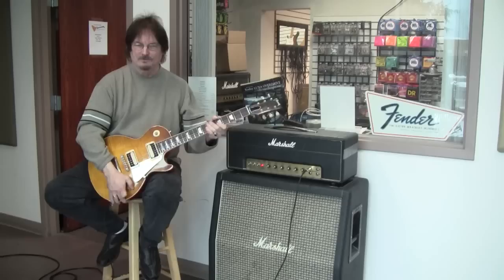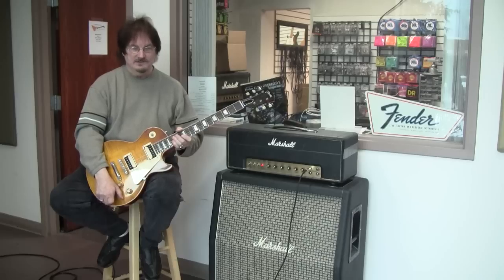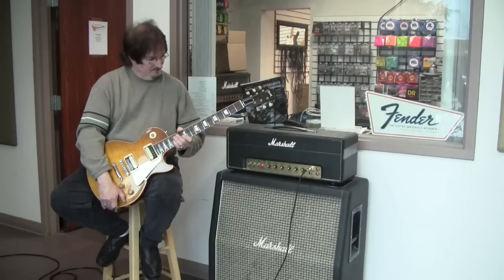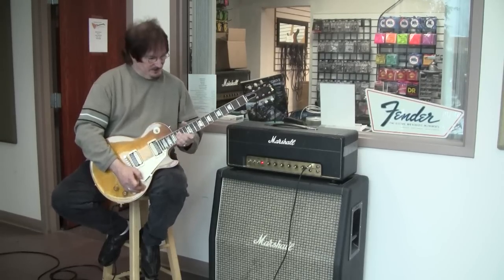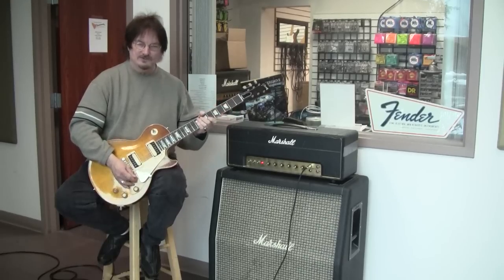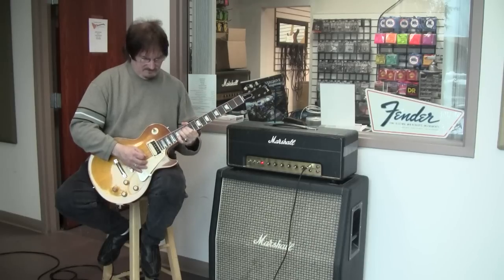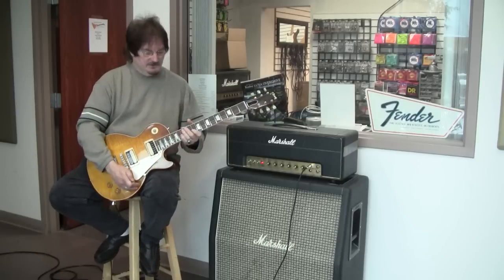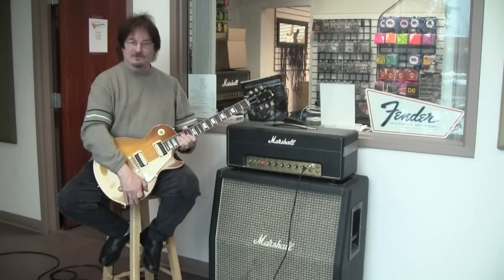1970's Marshall 4X12 Checkerboard Cabinet